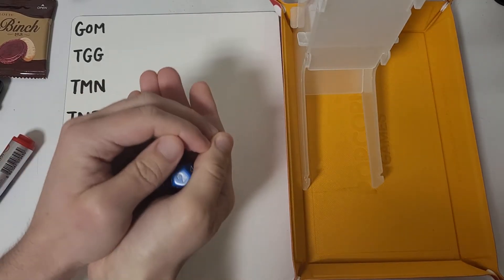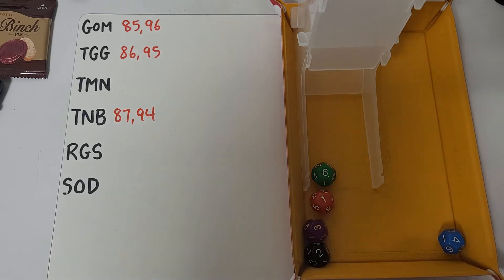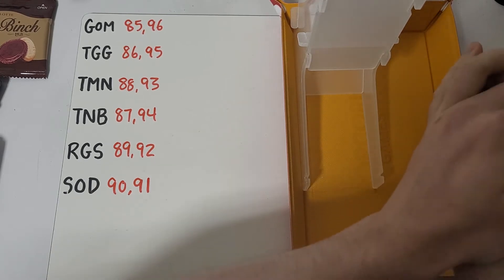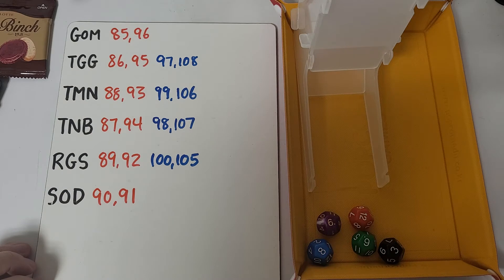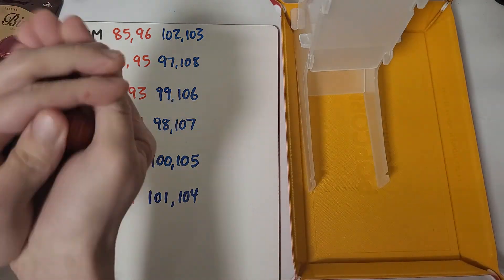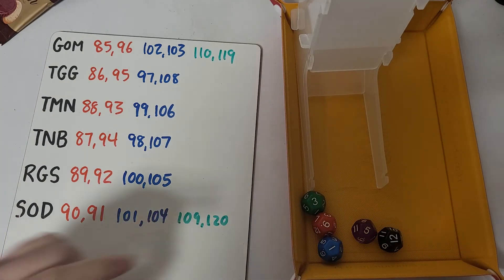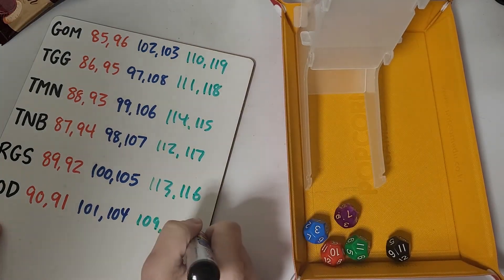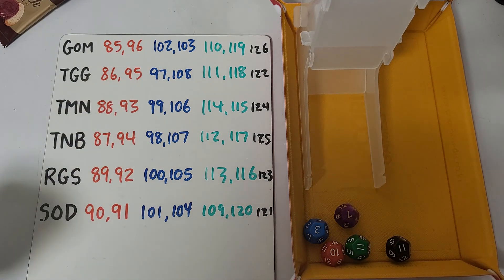Hockey Bones: 2004-05 Fictional 6 League, Draft Order Rollout for Rounds 15-21